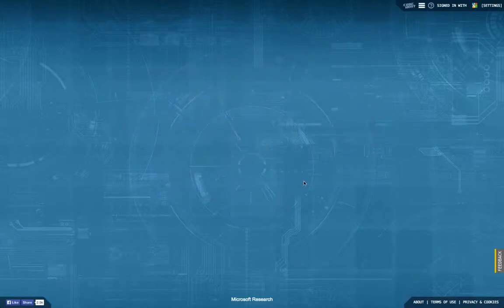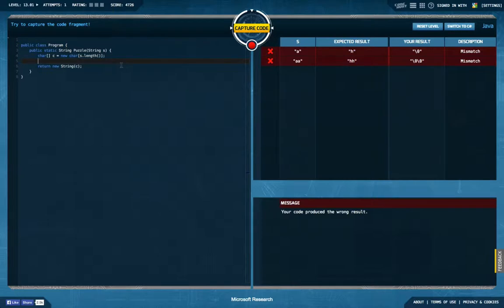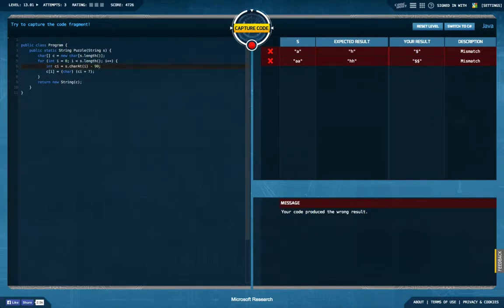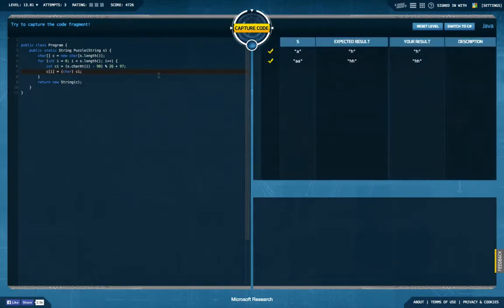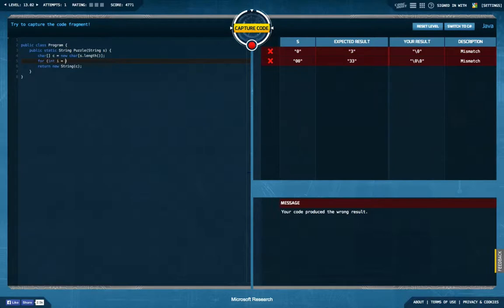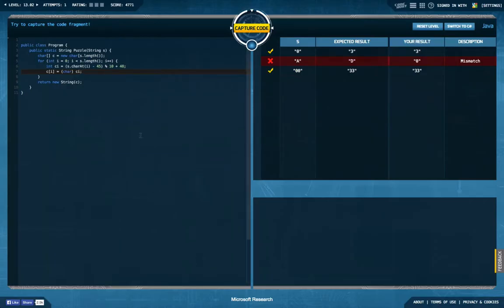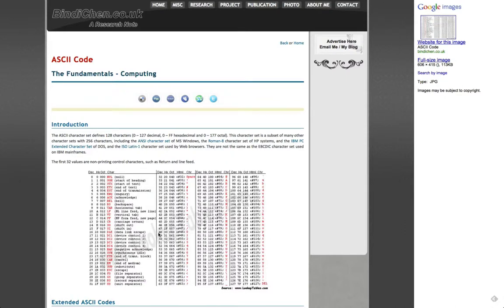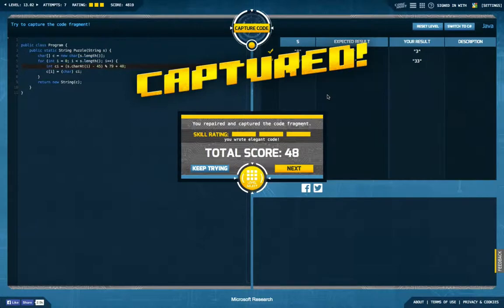[LD] Code Hunt #40 - Cyphers - 13.01 to 13.02 [blind] | Let's Develop Code Hunt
Caesar Code for the win! If only I could manage to keep that stupid ASCII table in mind...